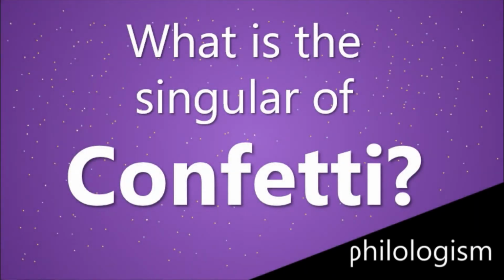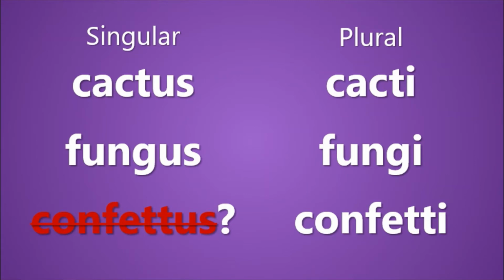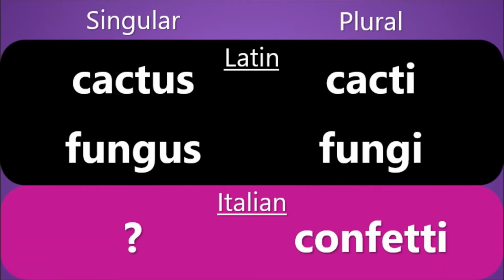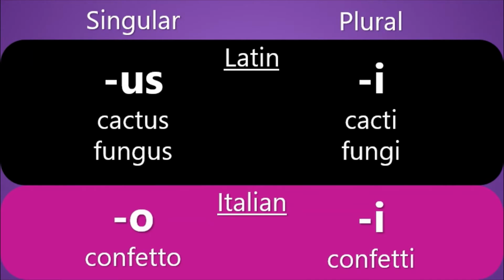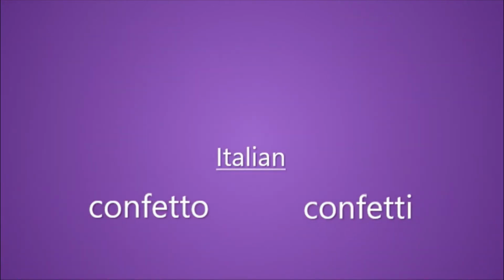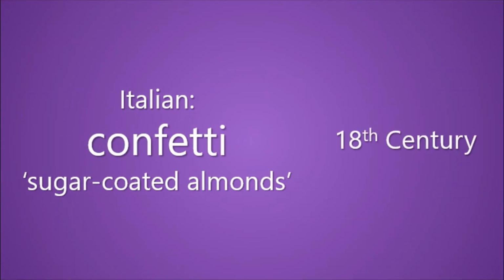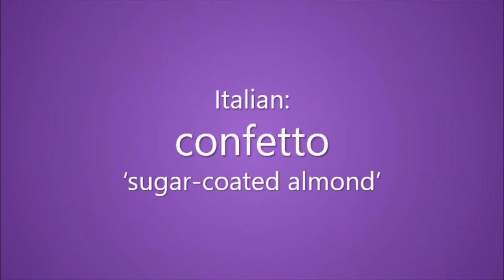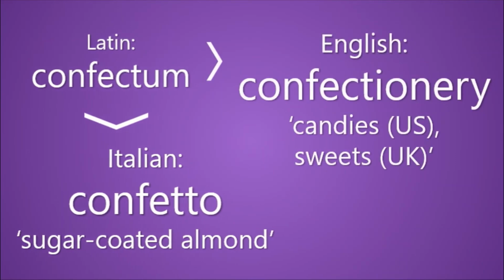What is the singular of Confetti?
This video looks at where the word confetti comes from, explains the singular, and shows how it’s closely related to an English word that may surprise you.

Welcome to Philologism, the channel where you can learn about language and its history in an accessible way!

Explore the stories behind words we use every day, whether you're learning English or fluent in it, whether you're a polyglot or have never studied languages before.Why does English have so many irregularities? Why do some languages behave differently from others? How do languages change and why?